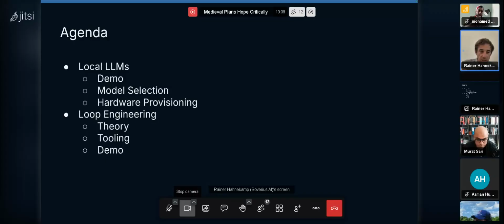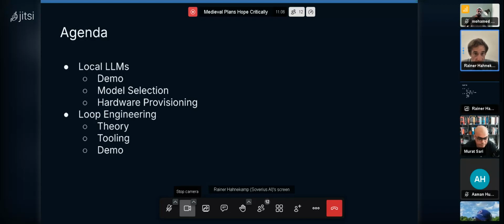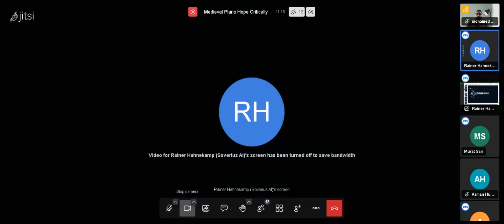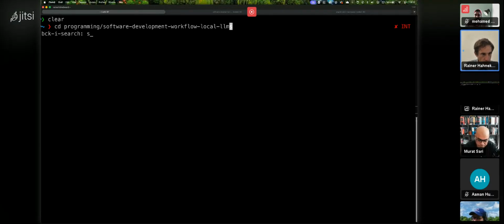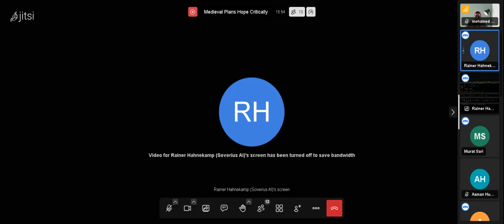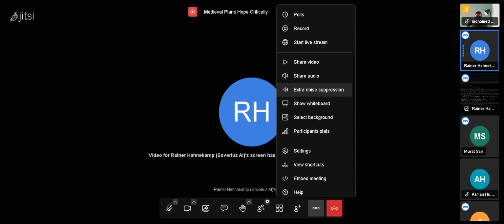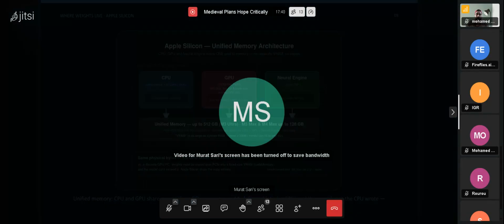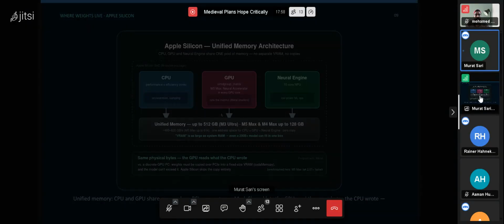Loop Engineering with Local Models